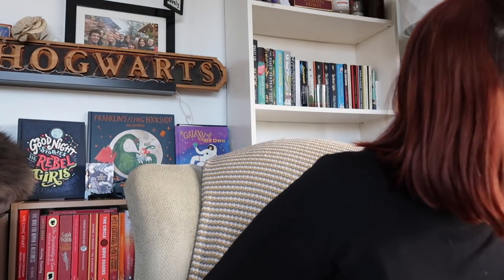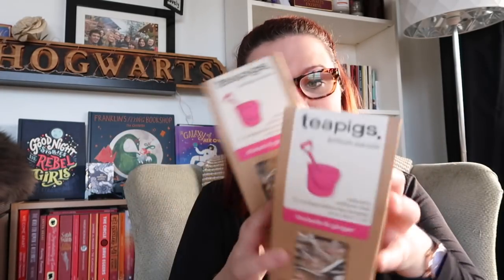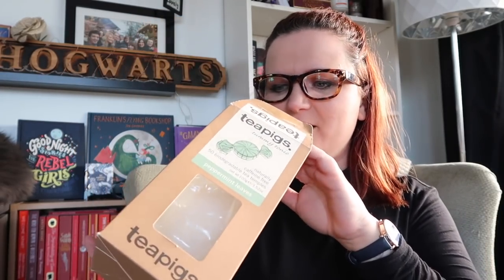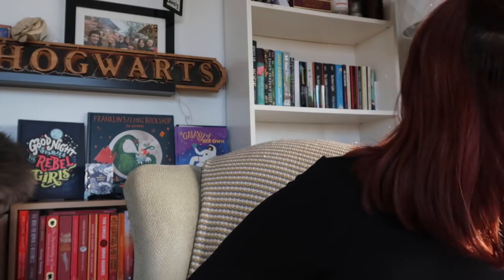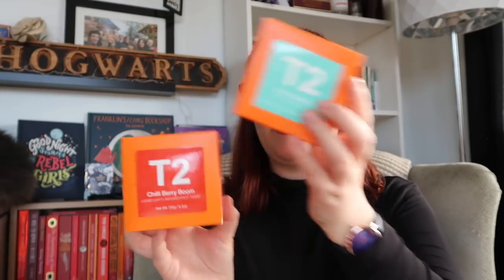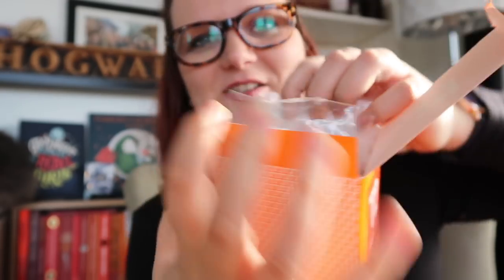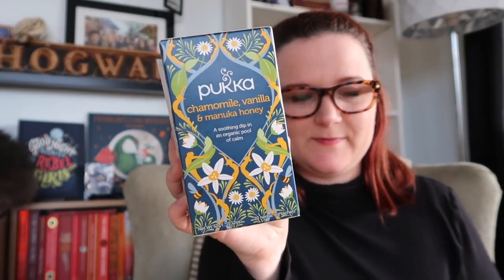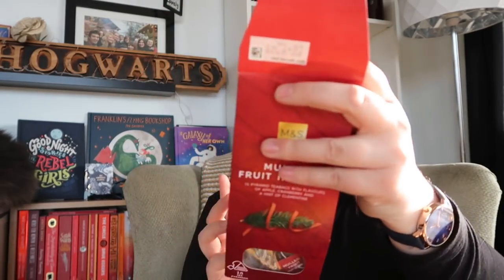Tea Collection | Lauren and the Books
MY TEA MY THOUSANDS OF PACKETS OF TEA!

Tea brands mentioned:
Teapigs: